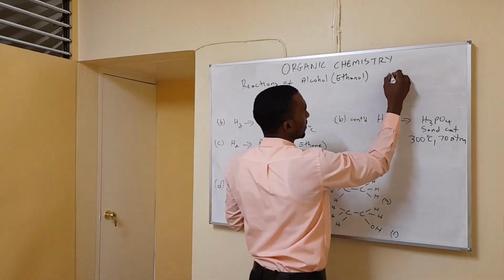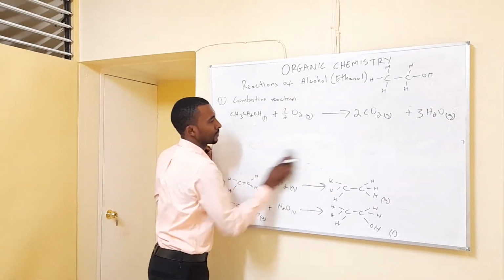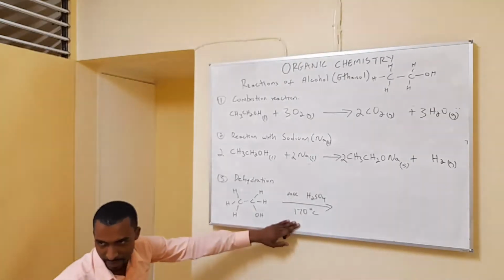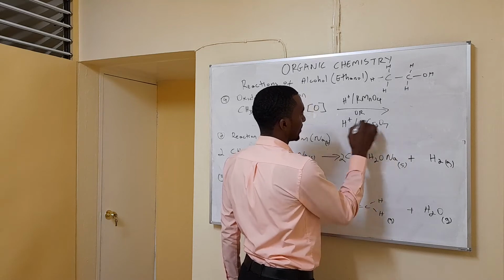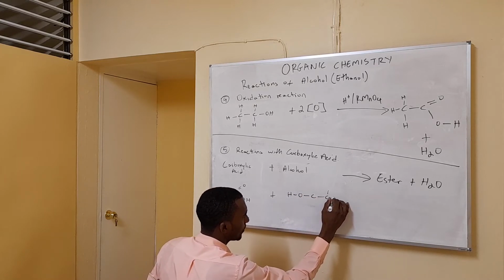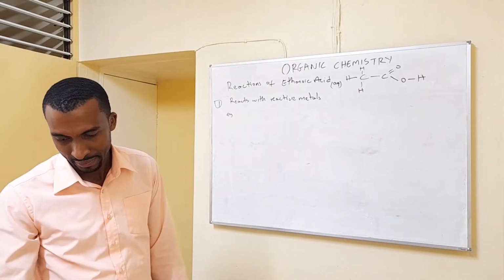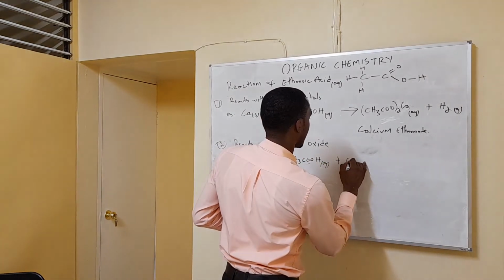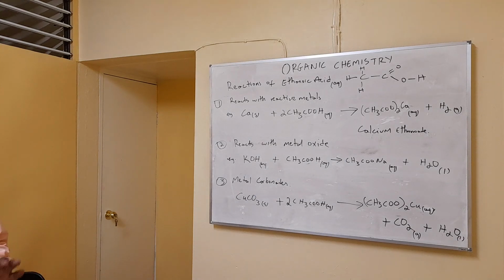Reactions of Organic Compounds - Part 3